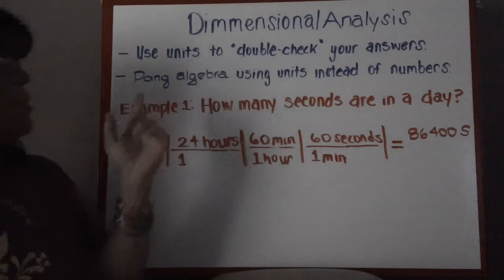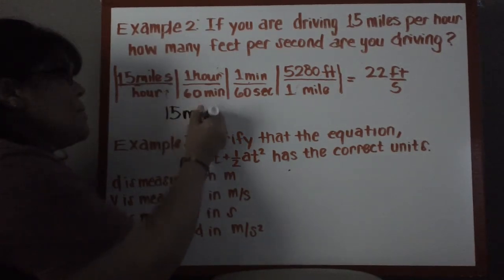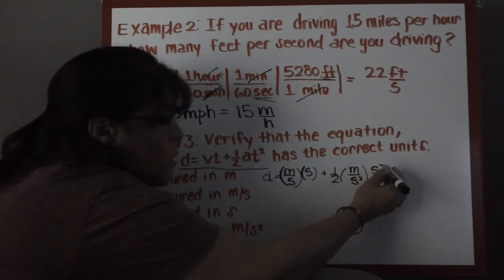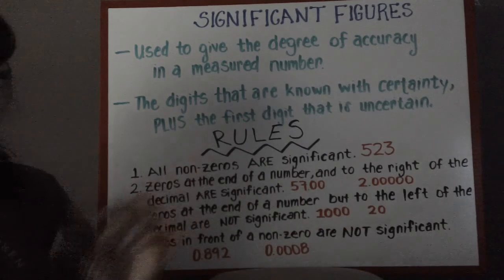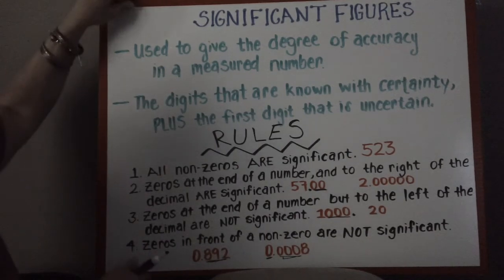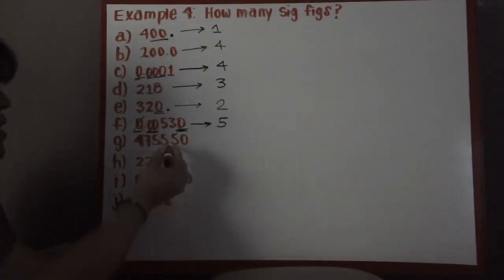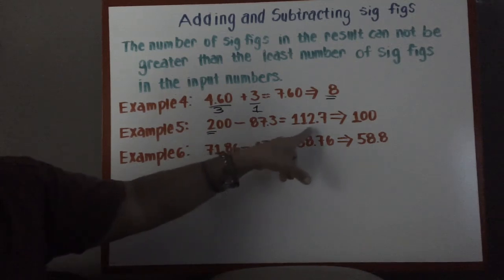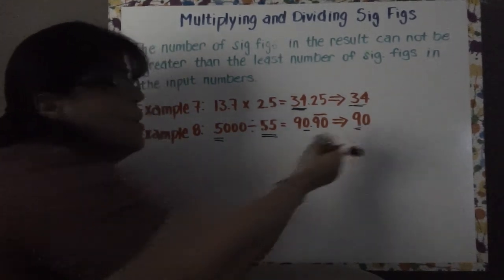Video 3 "Dimensional Analysis"